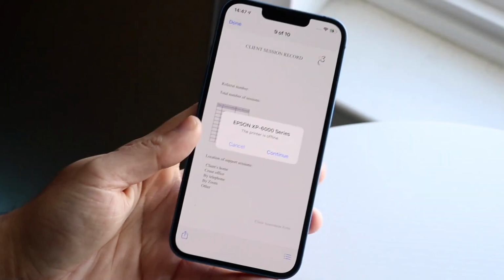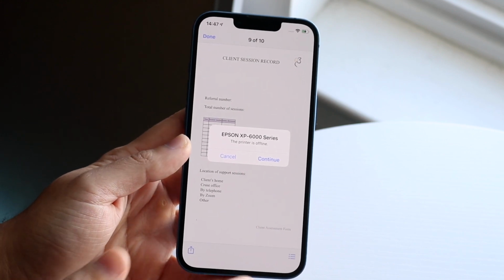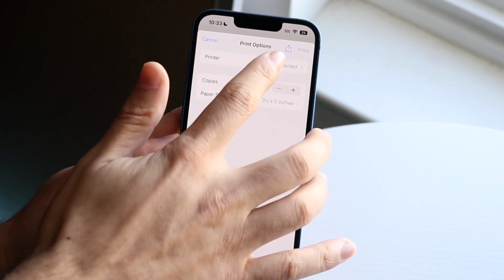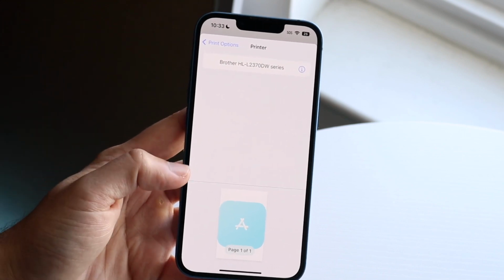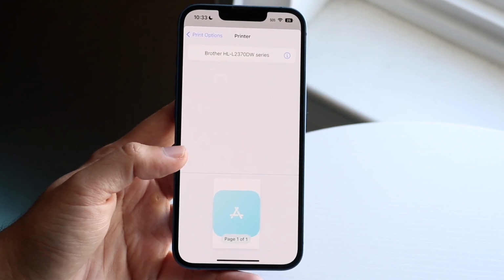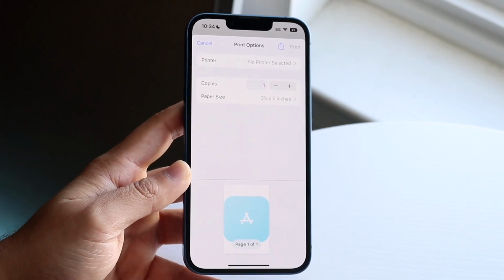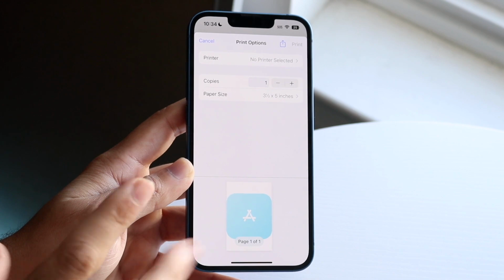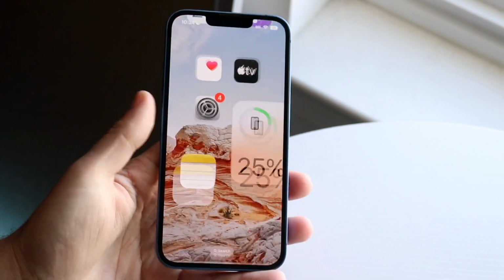How To FIX Printer Offline!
Here is exactly How To FIX Printer Offline!